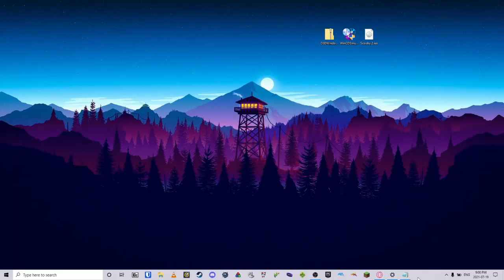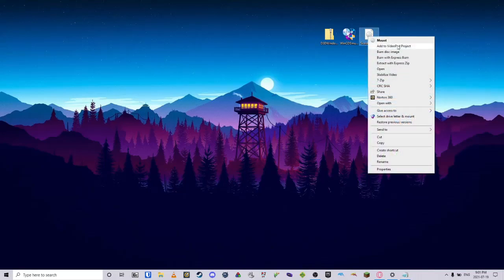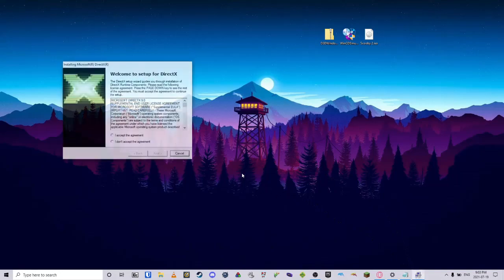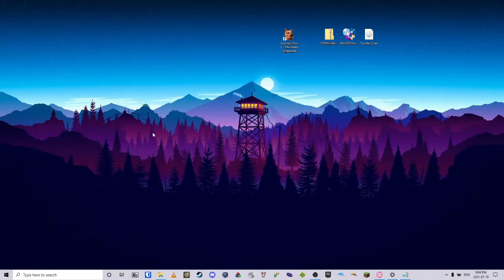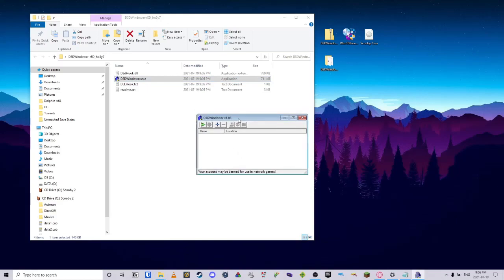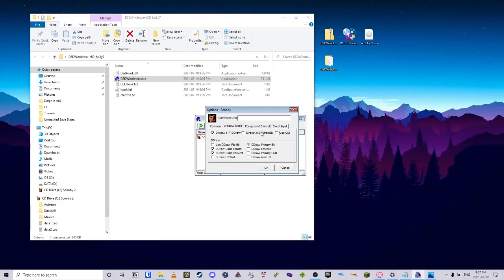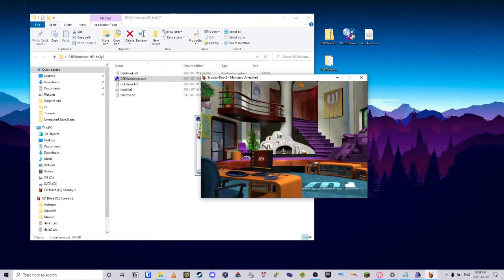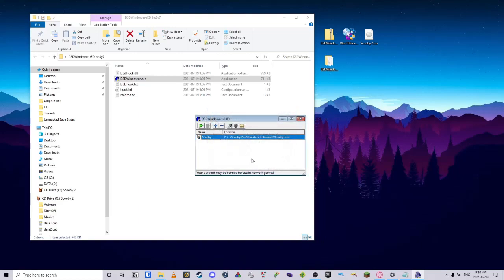How to Setup SD2MU (PC) on Windows 10 using D3DWindower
Welcome, today I will be teach you how to setup Scooby-Doo 2: Monsters Unleashed (PC) on Windows 10 using D3DWindower.

First link below (D3D Windower via speedrun.com), 2nd link below is WinCDEmu.

If you have any others questions, ask below and I will try helping you out the best I can.